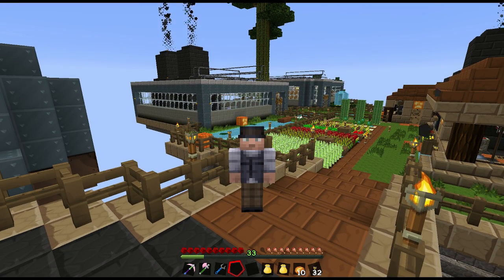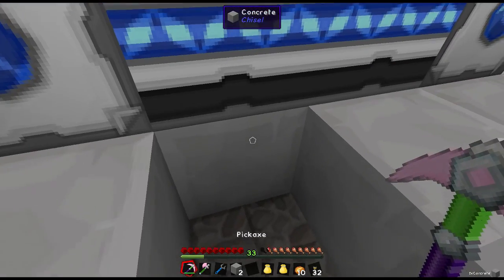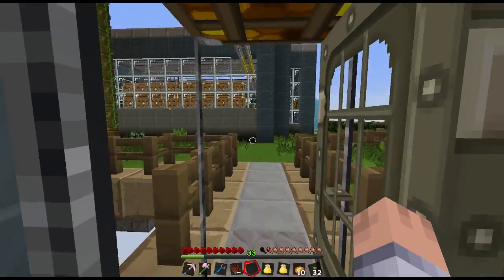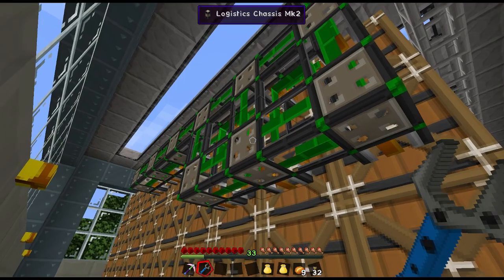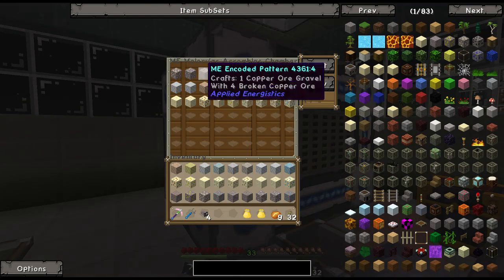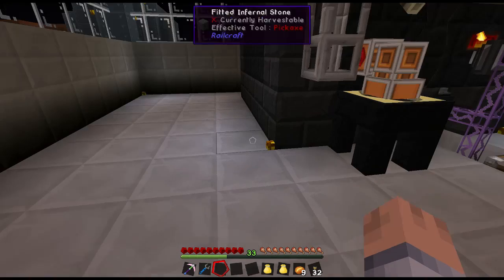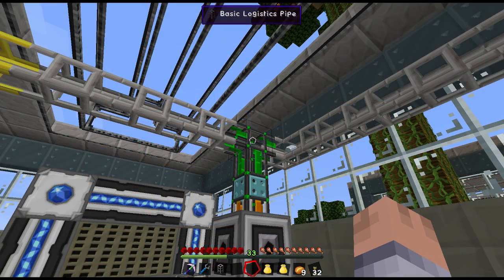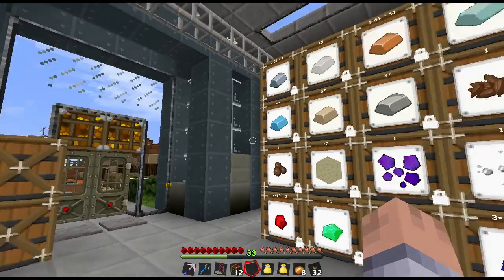Crafting Paradise LP #8 - Automating Ore Processing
Today we are setting up the automatic ore processing via ME and TiC smelteries. We are also finishing the Logistics Pipes sorting and storage system.